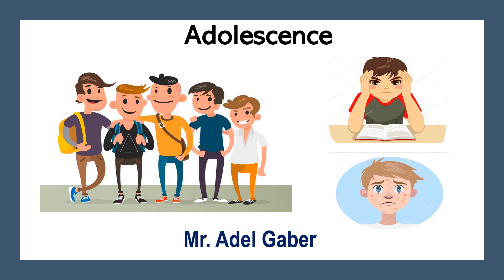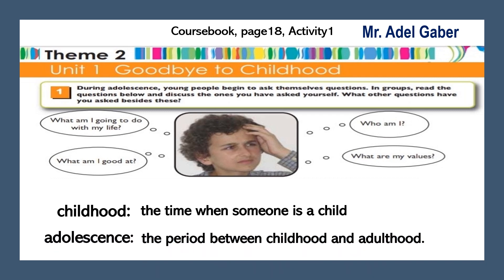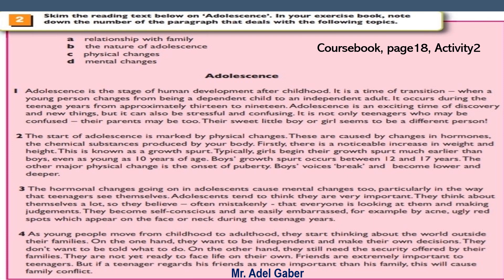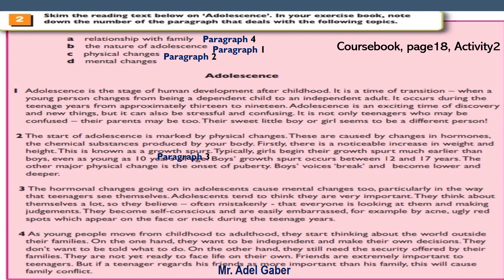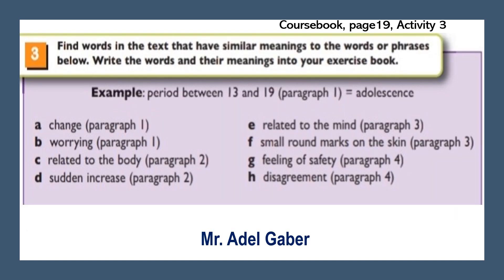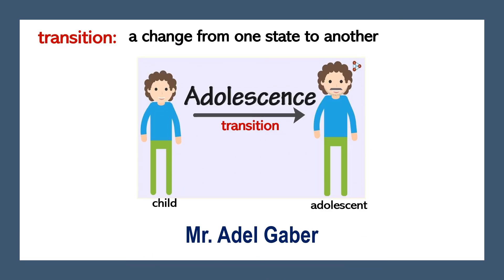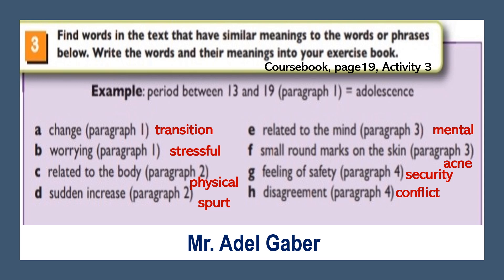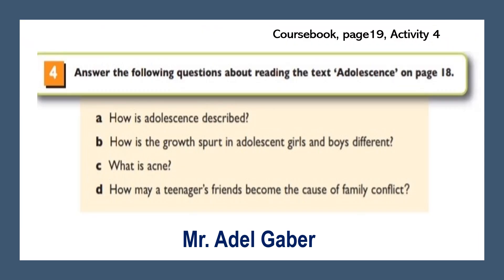Adolescence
Grade 11 SemesterA Theme 2 Unit1 Part 1
صف حادي عشر لغة انجليزية سلطنة عمان